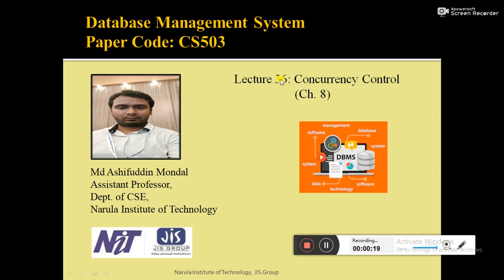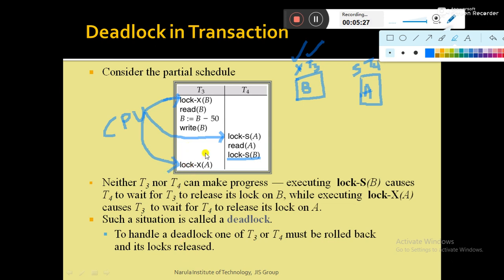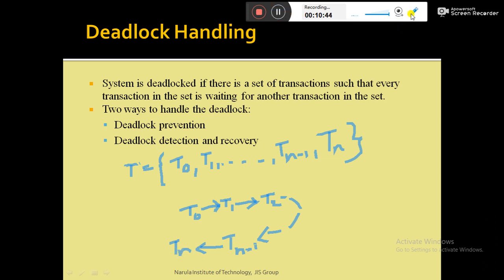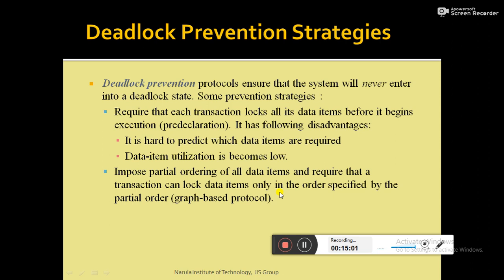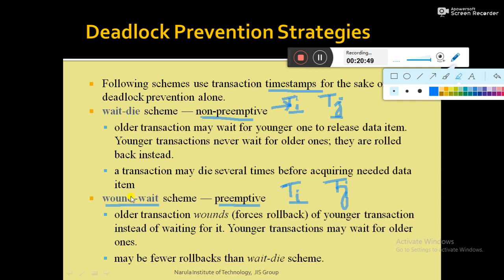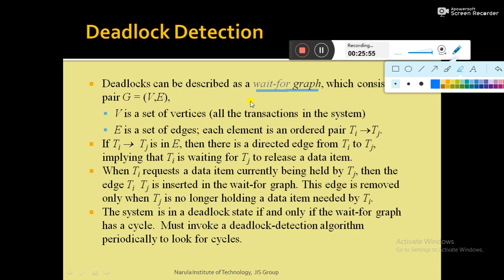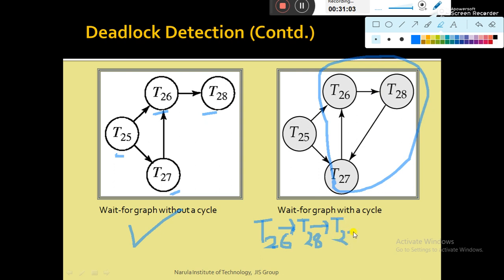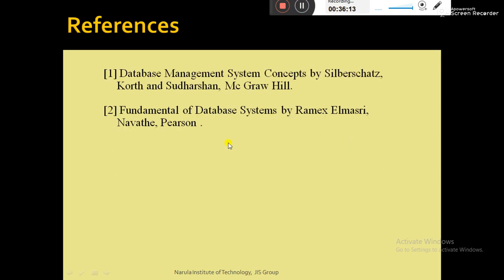Lecture 36: Concurrency Control